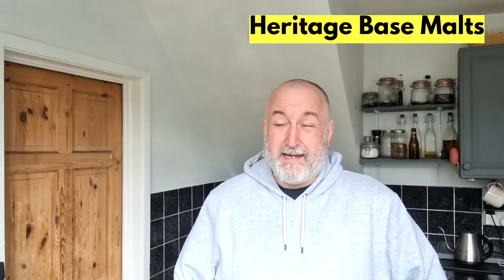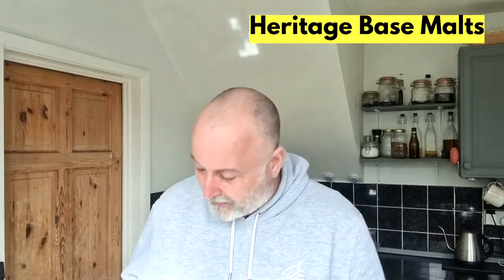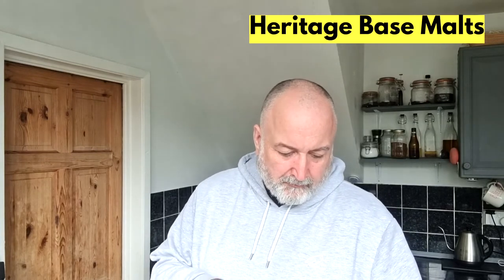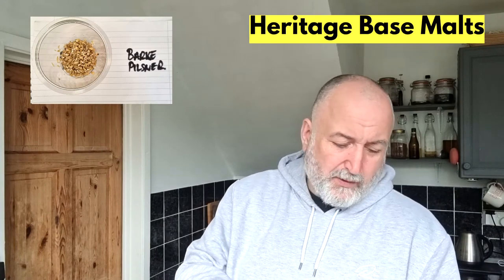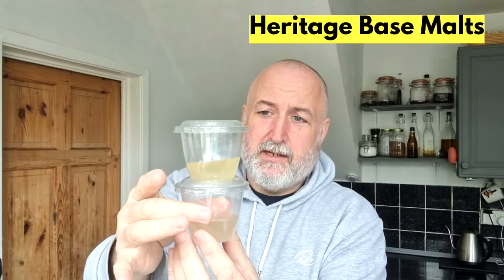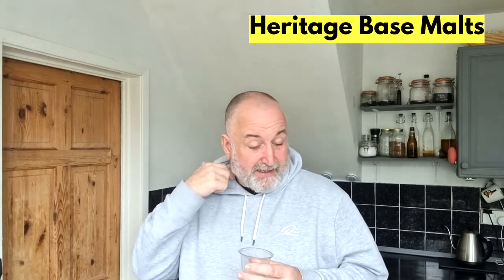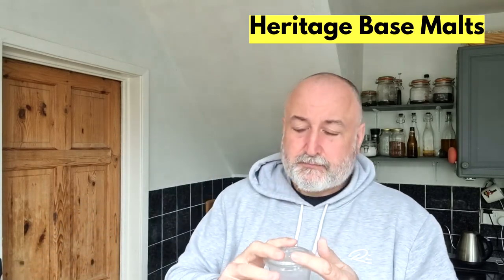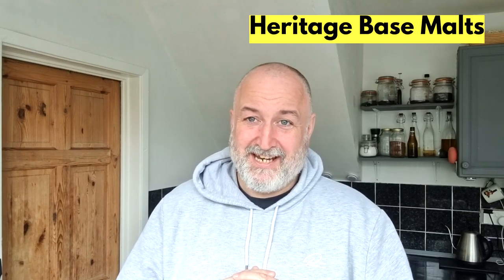Malt Series | Heritage Malts | Homebrew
Tasting grains Heritage Malts, steep and taste

Additional Equipment

Books

10Ltr minimum pan for the stove and in some cases an additional 7ltr pan depending on how you go with your brewing method.